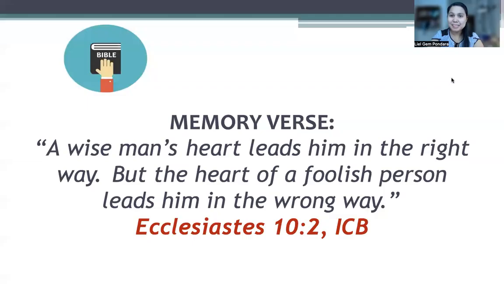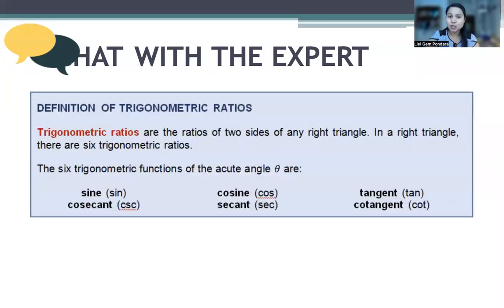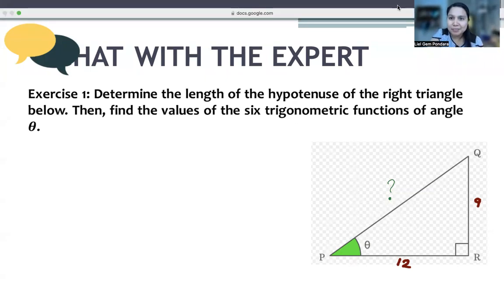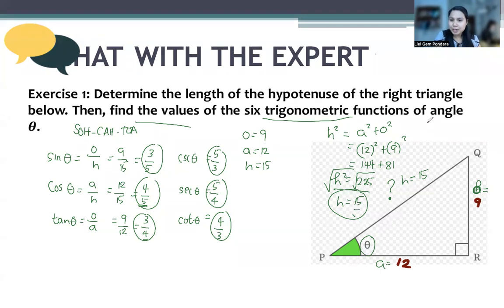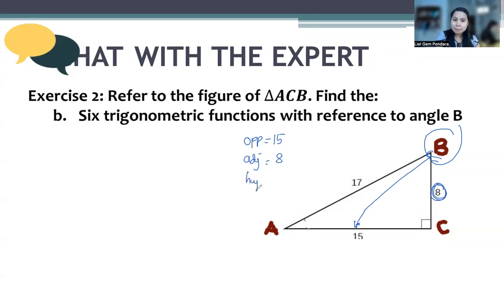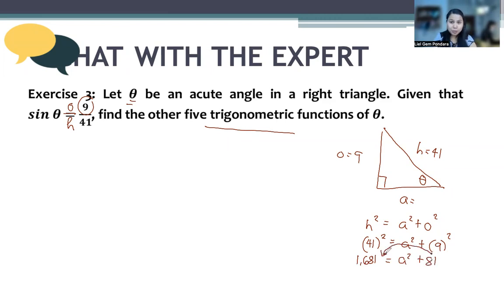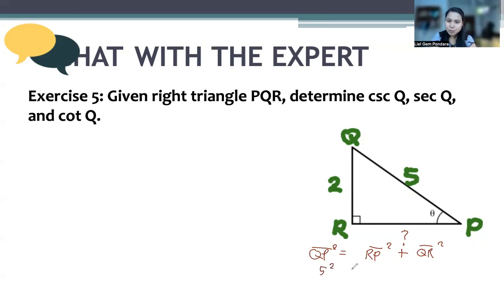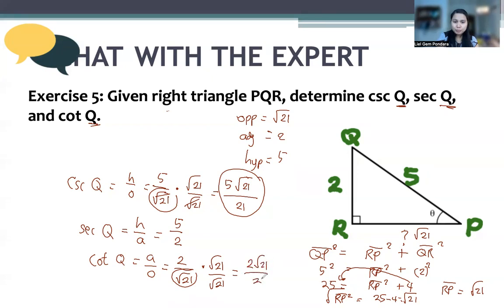Lesson 7.1 Six Trigonometric Functions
At the end of this lesson, you will be able to:
Illustrate the six trigonometric ratios: sine, cosine, tangent, secant, cosecant, and cotangent.